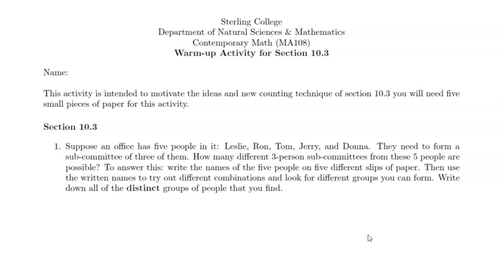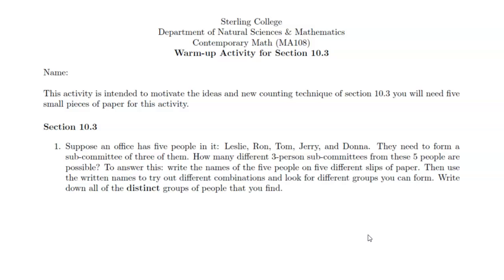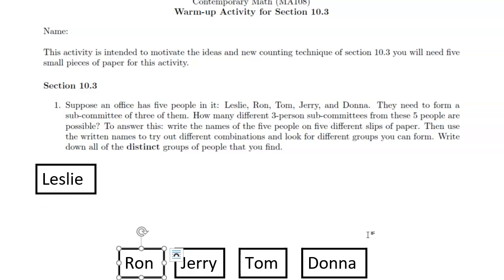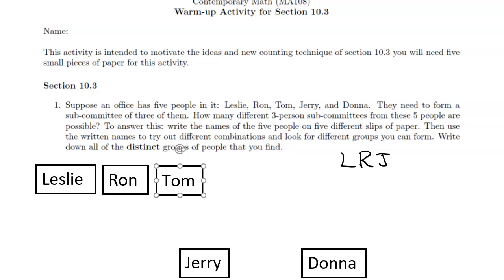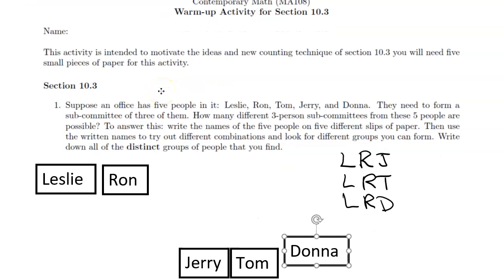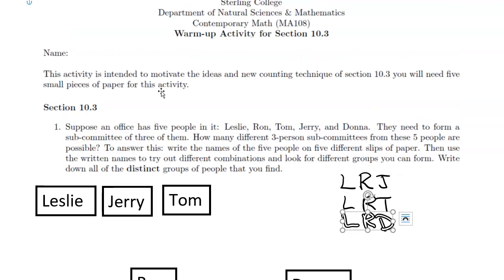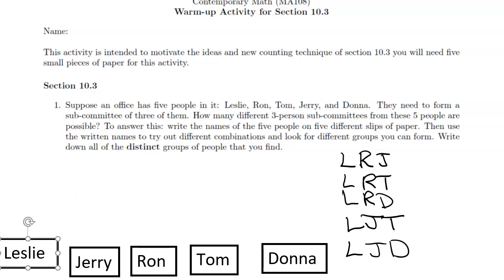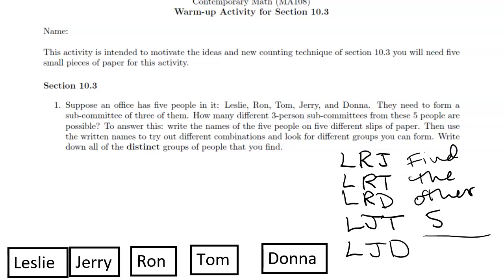MA108 Section 10.3 part 1